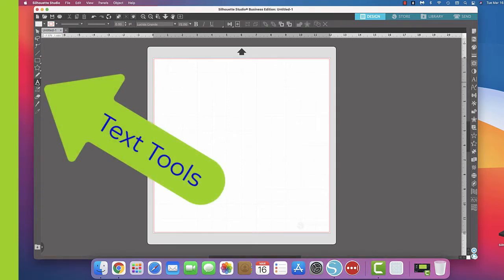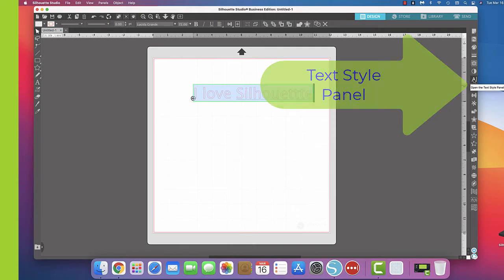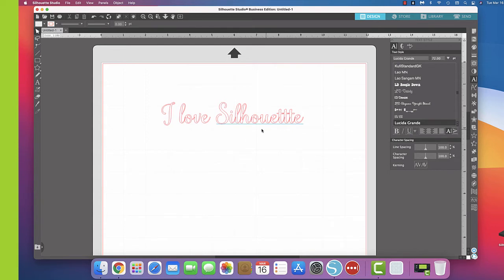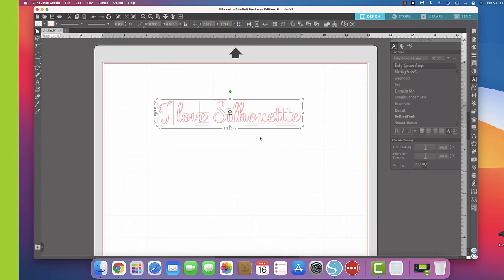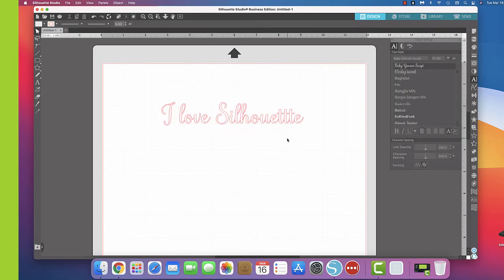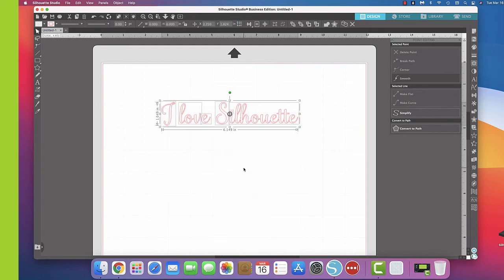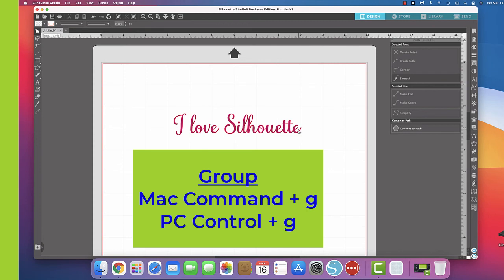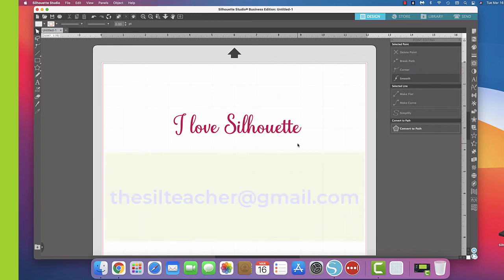Silhouette Cameo - Welding Fonts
Learn why welding makes better cuts for weeding and making projects with paper, vinyl, HTV, etc. and how to weld.